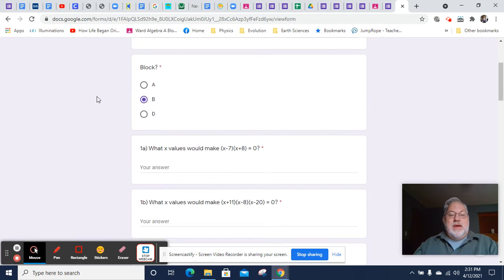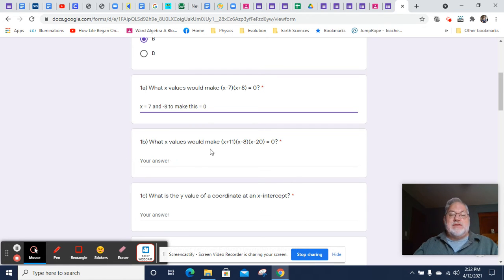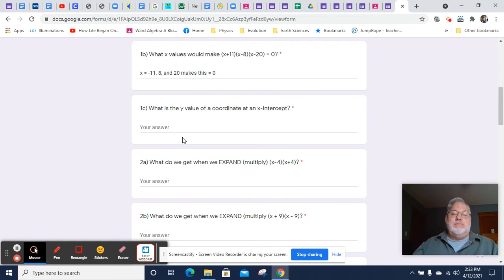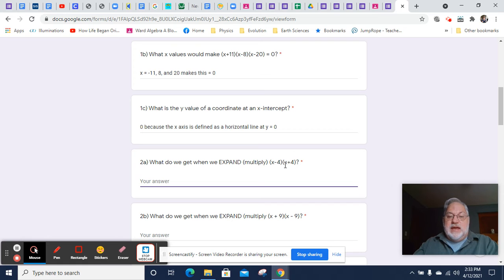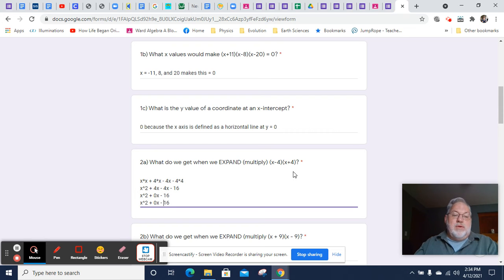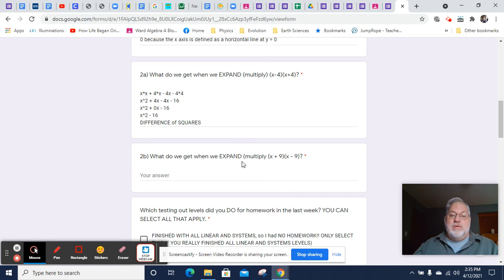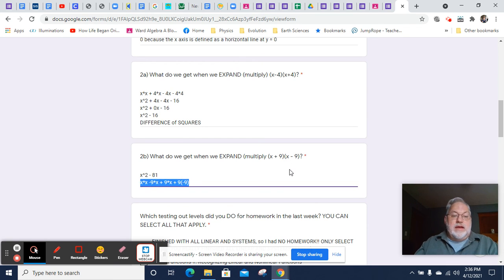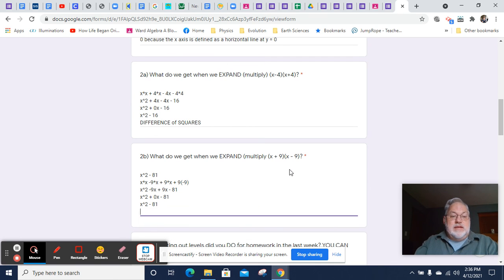Algebra Do Now 29.1 Video Key (B)